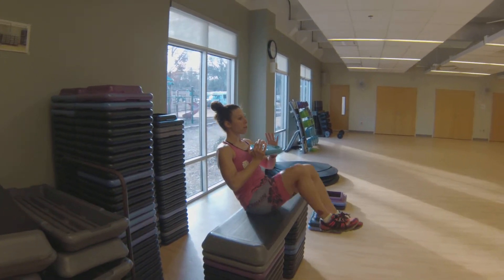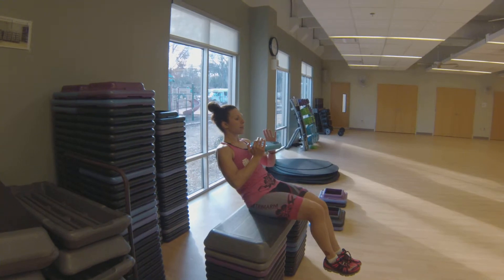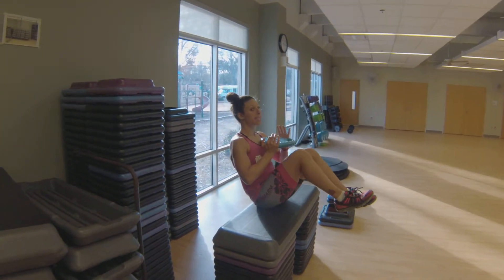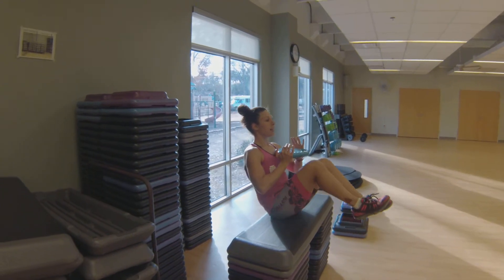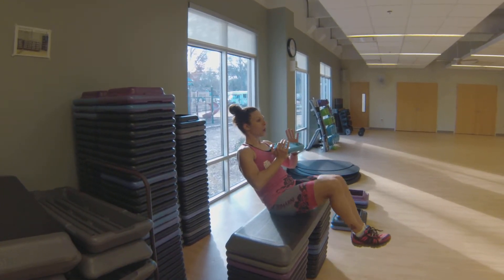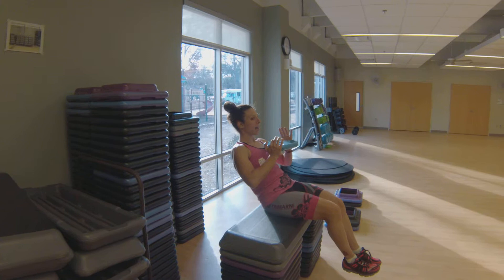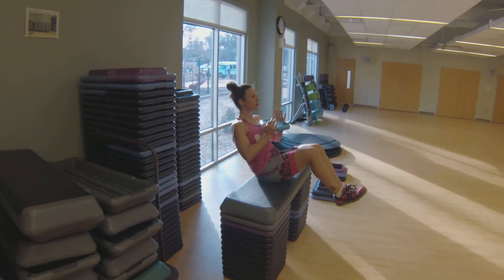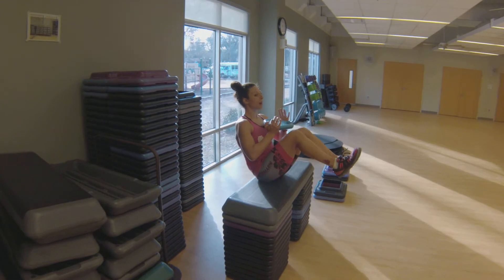Bench crunch – weighted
Use any type of bench where you can lean back. For added difficulty, heels can tap the floor.

Use a weighted plate or single weight (around 10-20 lbs).
Place the weight on the chest so that the body weight is in the upper body and lean back. Keep the legs relaxed as you use the core as you bring your heels up which will bring the knees close to the chest.